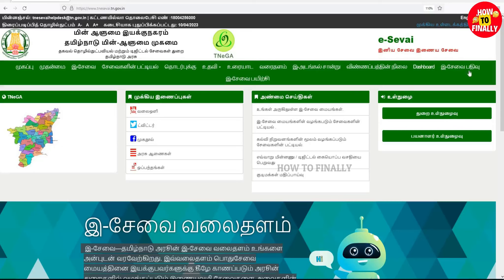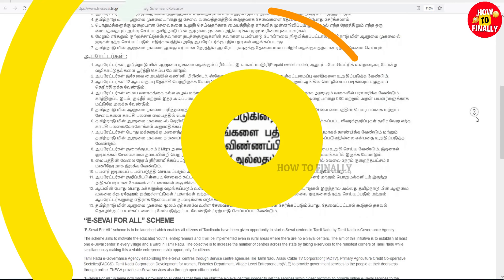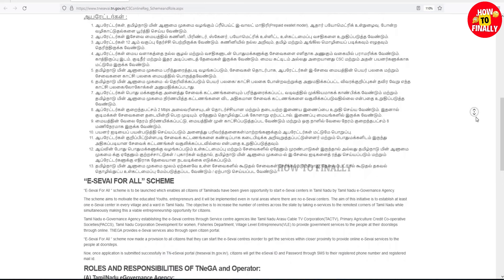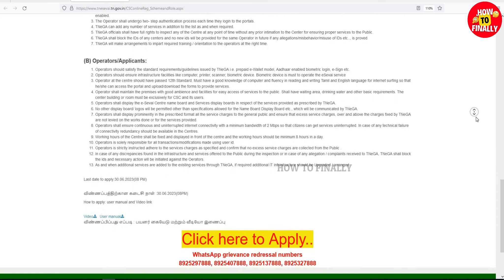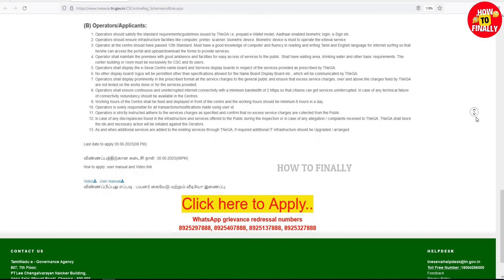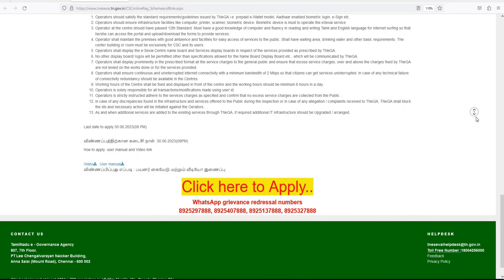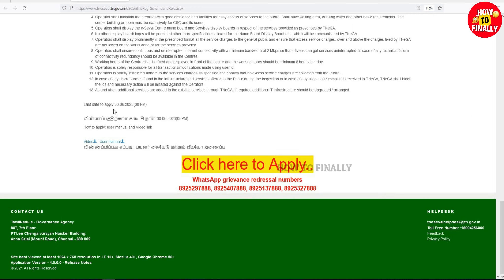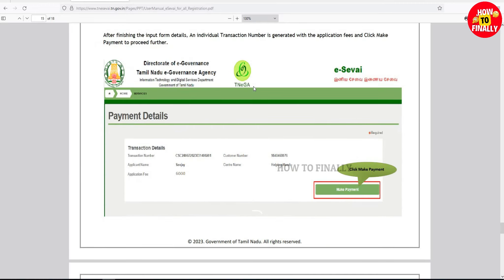esevai id apply online | esevai franchise id registration | how to apply e sevai franchise id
In this video, you will get to know about esevai maiyam in Tamilnadu.

Topics Covered

e sevai maiyam how to start
how to start e sevai maiyam in tamilnadu
how to start e sevai maiyam
e sevai,e sevai maiyam
how to get e sevai id
e sevai mayam in tamil
e sevai maiyam in tamil
esevai id apply online tamil
e sevai login
how to start e sevai maiyam in tamil
esevai apply,csc e sevai maiyam
how to apply e sevai franchise id
e sevai maiyam aadhar card
how to apply e sevai maiyam
how to start e sevai centres in tamilnadu
tnesevai franchise registration
tnega
tnega franchise registration
tnega registration
tnega citizen login portal
இ சேவை மையம் எப்படி தொடங்குவது
esevai franchise id registration
tnega citizen login
how to create e sevai id in tamil
tn e sevai id
tnesevai franchise registration
tnega

howtofinally HowToFinally How To Finally how to finally HowToFinally